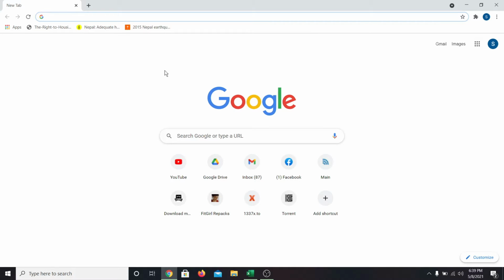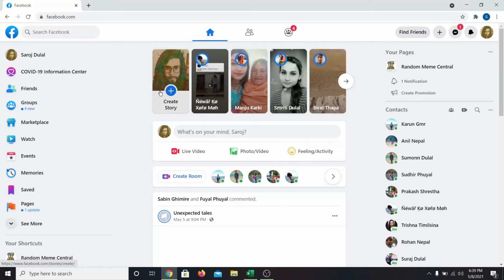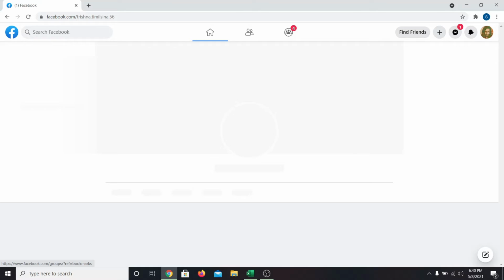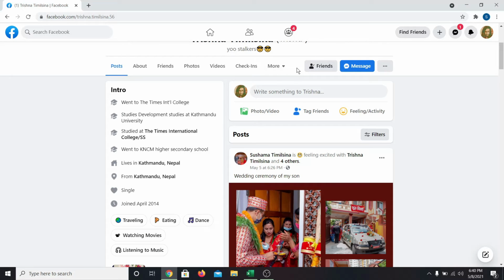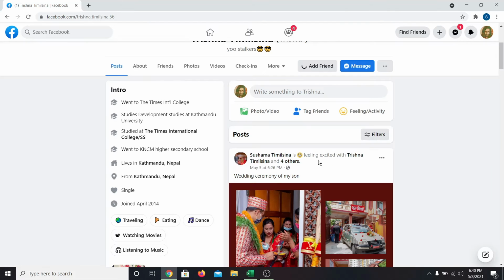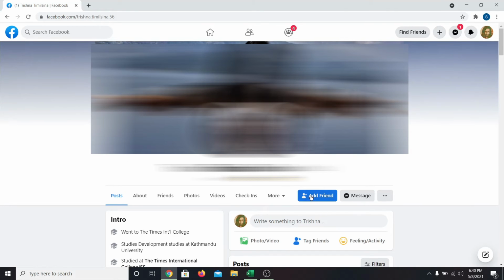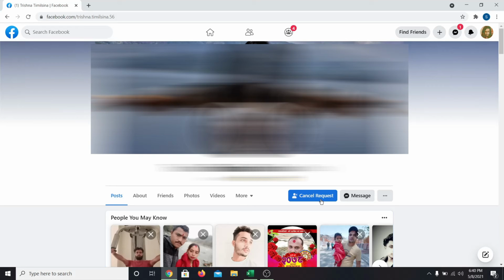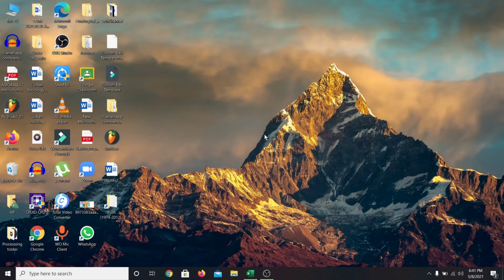How To Unfriend Someone On Facebook | Remove Someone On Facebook 2021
In the following video, I present you with how to unfriend someone on Facebook. A person does not receive any type of notification if you unfriend them on Facebook; you will just be removed from that person's friend list. If that person looks at their list of friends, they may notice that you are not on their friend list.

Here are some of the steps that you need to follow to unfriend someone on Facebook. Keep watching this video will end.
Step 1: Open your web browser. Type facebook.com on the search bar.
Step 2: Now you can go ahead and search for the user that you want to unfriend.
Step 3: Similarly, you'll be able to see the friends option. Tap there and in the expanded menu tap on unfriend and tap confirm.
Step 4: In this way, you can unfriend anyone on Facebook.
Step 5: If you want to send them a friend request again you can easily tap on add friend.

After watching this video, you can easily unfriend someone on Facebook.

0:00  - Intro
0:10 - How To Unfriend Someone On Facebook
1:21 - Outro

Hey EveryOne!